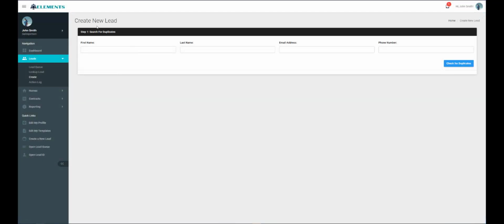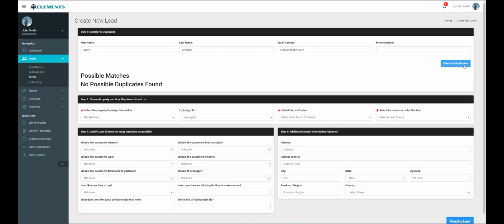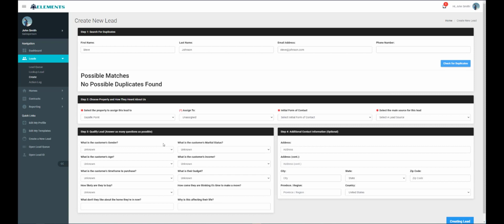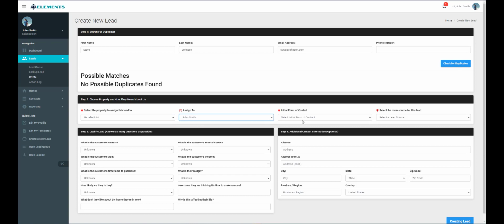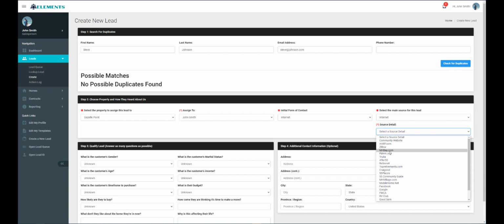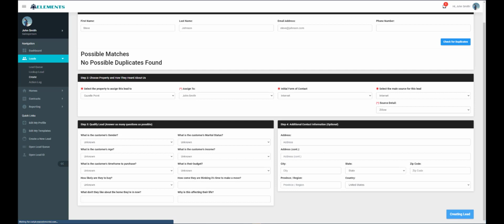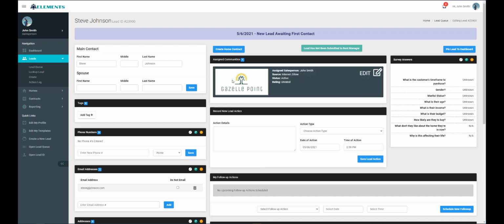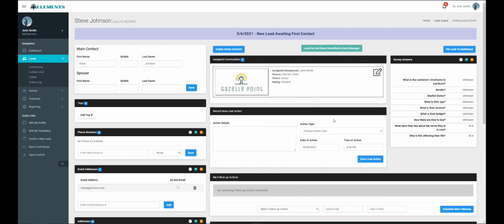Create A New Lead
In this video, we go over creation of a new lead from scratch.